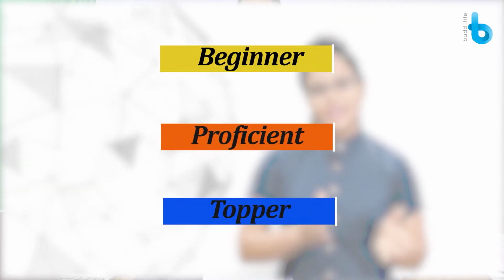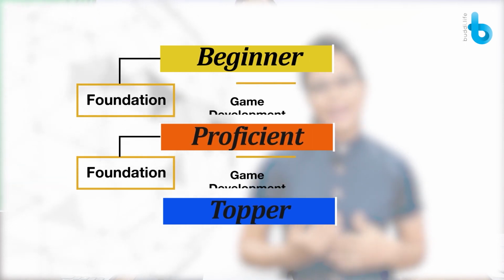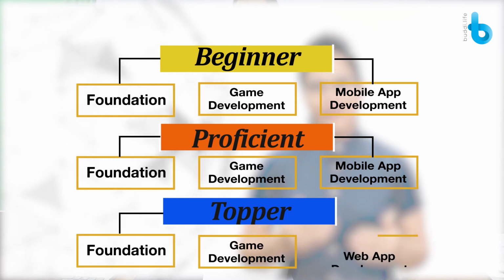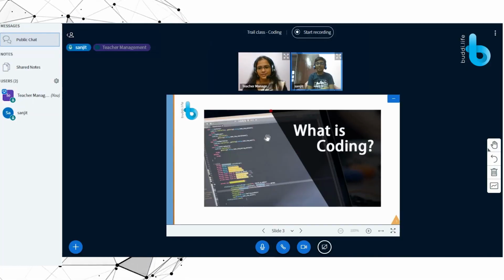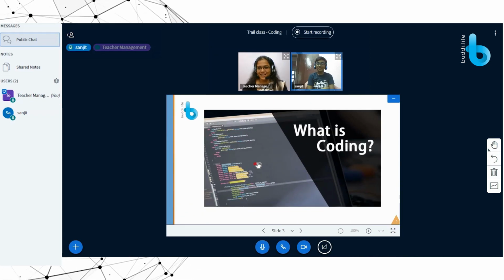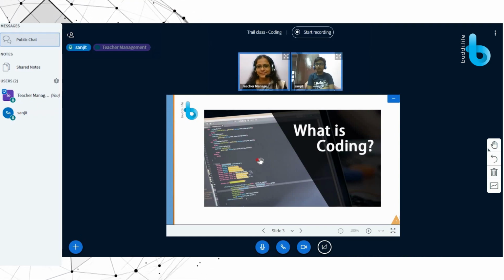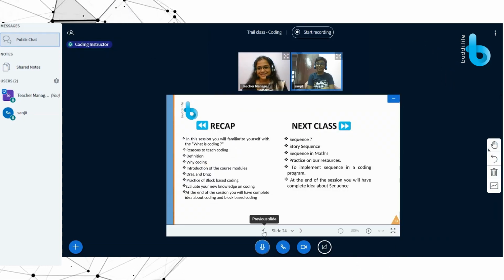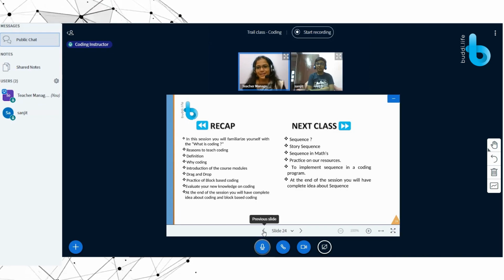Online Coding Demo Video for Kids | buddi Coding 2021 | buddi Academy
Young kids come to know "how coding classes will be conducted" @buddiacademy

Every session will be more interactive, where both theoretical and practical knowledge will be provided

Buddi coding is quite interesting for young kids and kids enjoy their own creation @buddiacademy

About Us

buddi is an AI powered adaptive learning platform that takes a much personalised approach to teaching by bringing the best coaching to students. It integrates live one-on-one classes, group classes, courses, video classes and audio classes to prepare for K12, NEET JEE and Coding exams. Our USP is to offer a personalised approach to each student to bring an assured improvement in their performance. Our teachers are well trained to bring the best in every student. buddi with over 1,000's students is expanding to over 4 countries and is led by a well experienced global team.